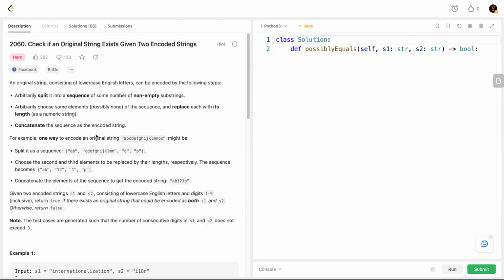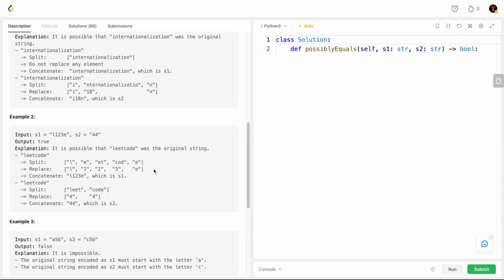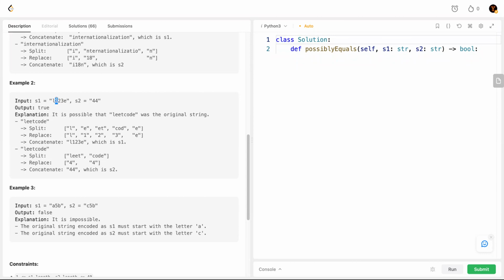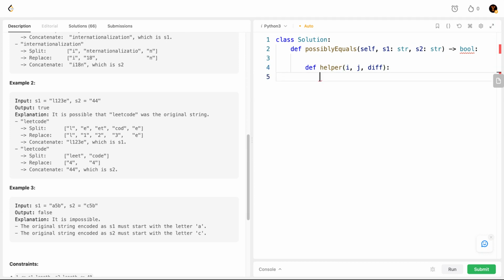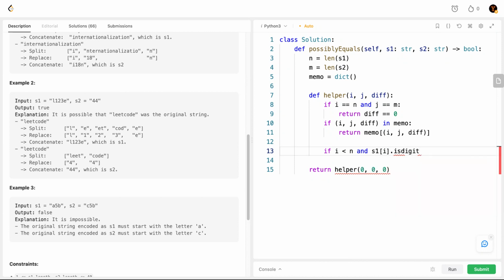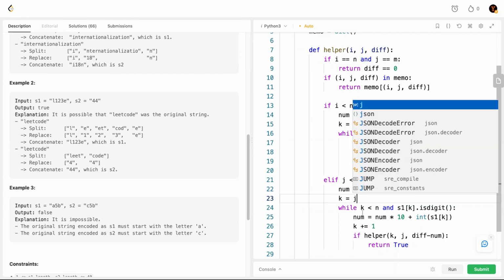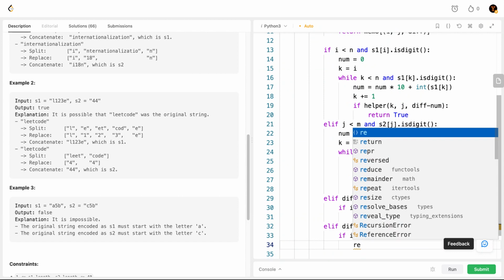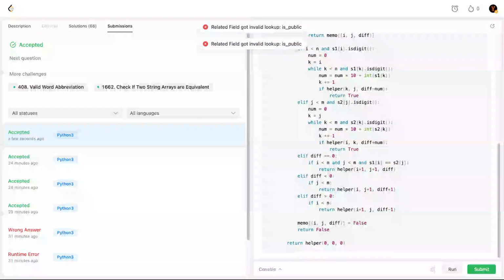Leetcode 2060 - Facebook Interview Question